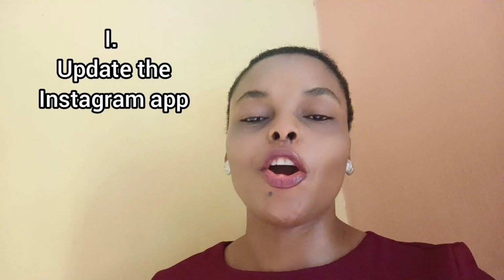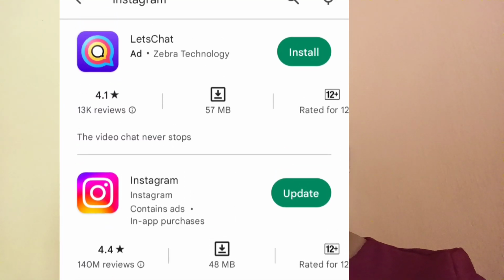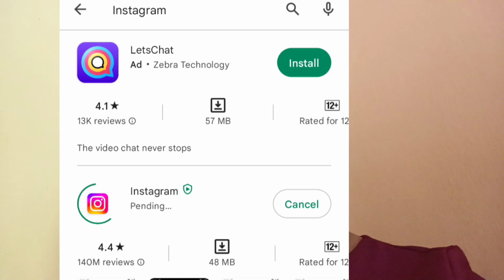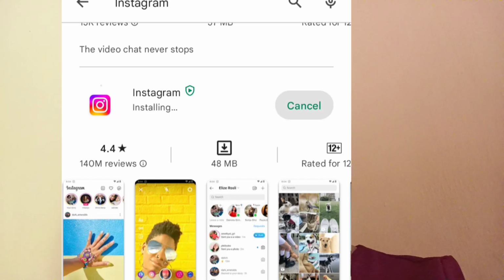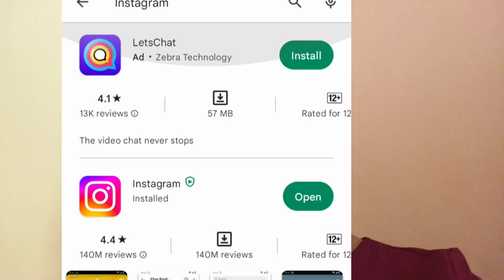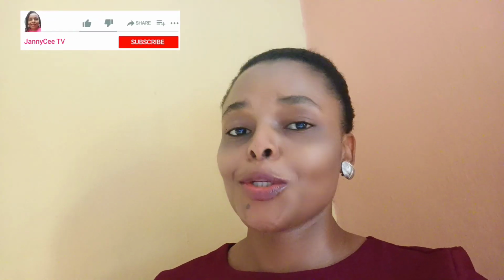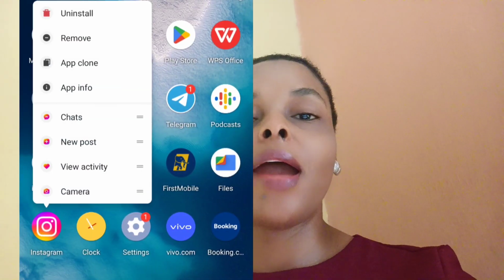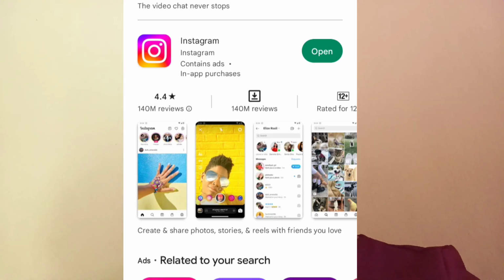HOW TO FIX INSTAGRAM REELS ICON NOT SHOWING OR WORKING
If the Instagram reels icon/option is not showing on your Instagram app, in this video you'll learn 4 ways to fix it; on Android phone or iphone